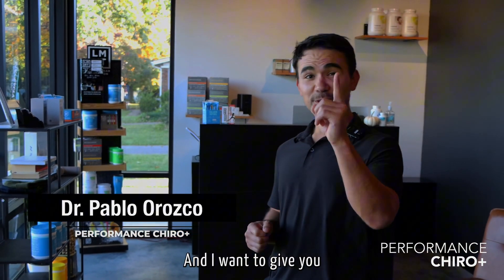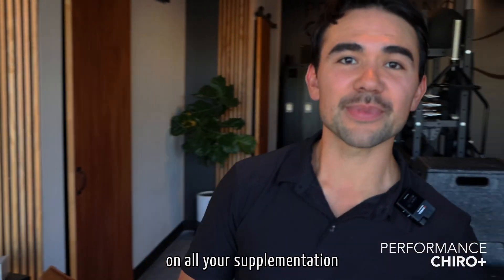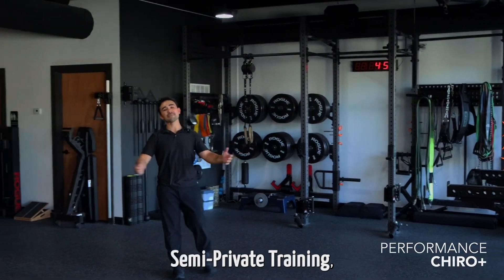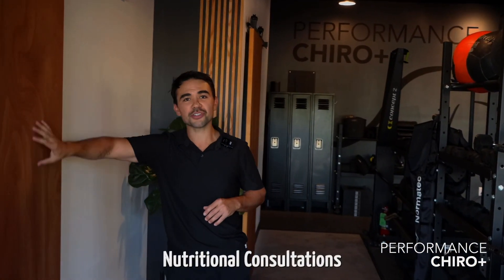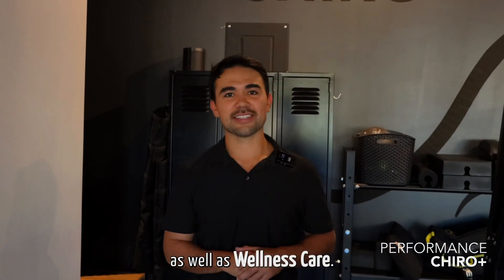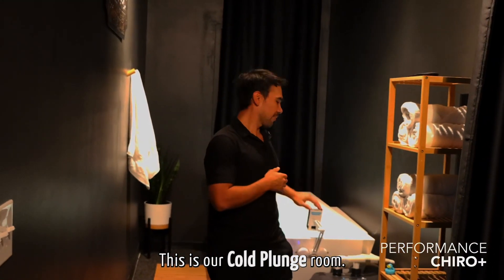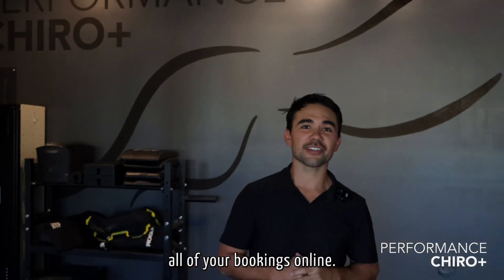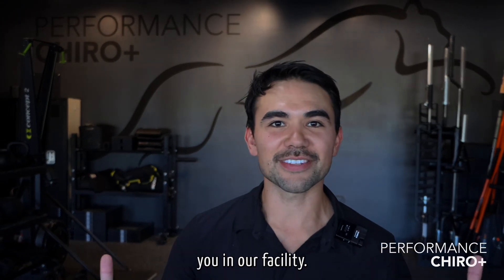Sports Chiropractic & Performance Clinic Tour Video || Located in Edwardsville Illinois